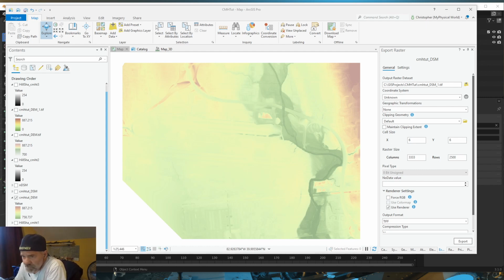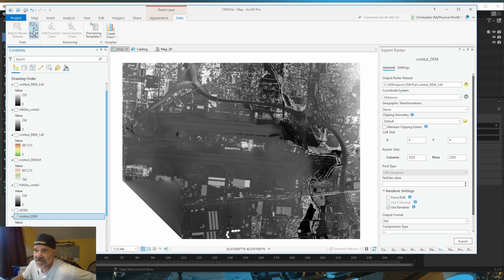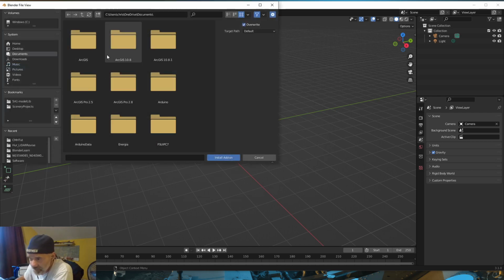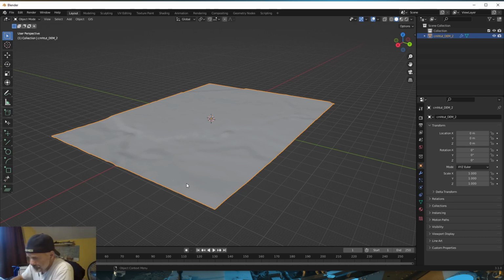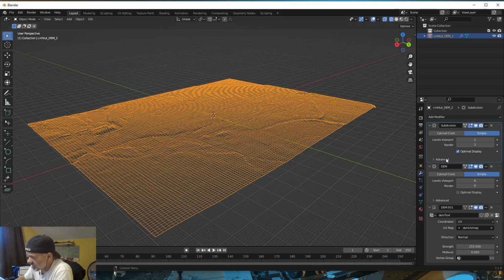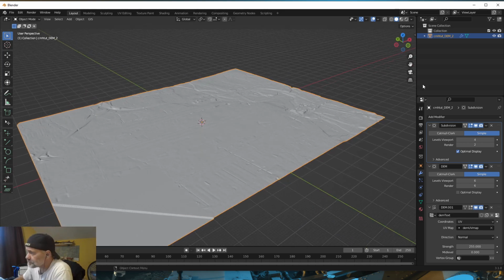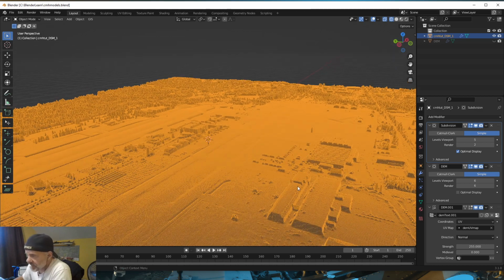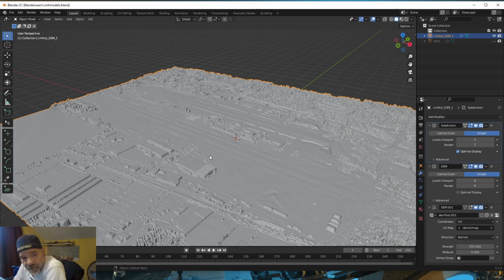Creating Scenery for MSFS: DEMs of Your Airport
Friday Fun on how you can bring a digital elevation model of your airport and generate a 3d model in Blender!
Hope you all enjoy this one!
Peace and Joy,
Christopher

Rotary Encoders
Potentiometers
24AWG wire